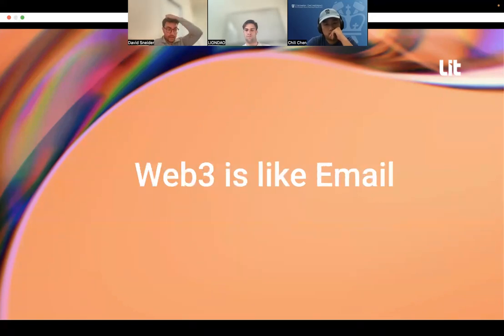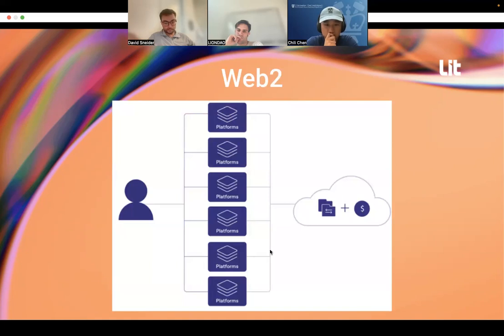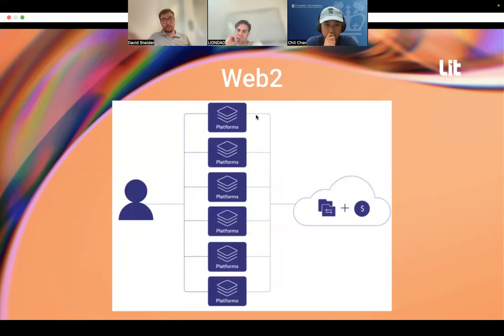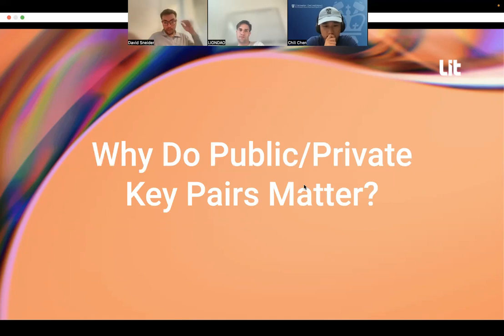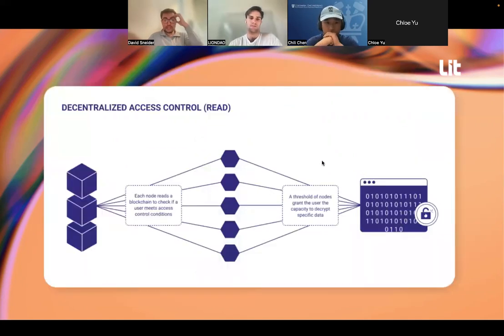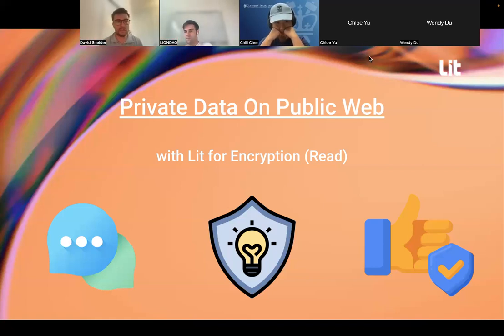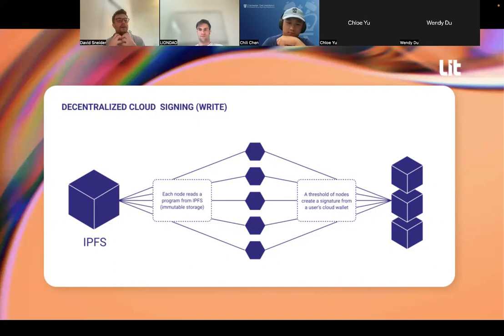Decentralized Programmable Cloud Keys with Founder and CEO of Lit Protocol, David Sneider